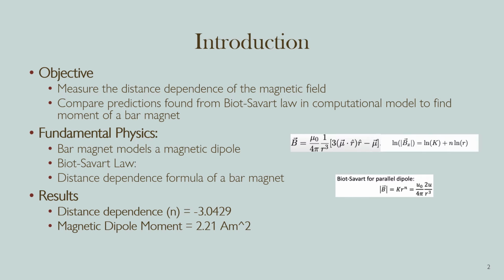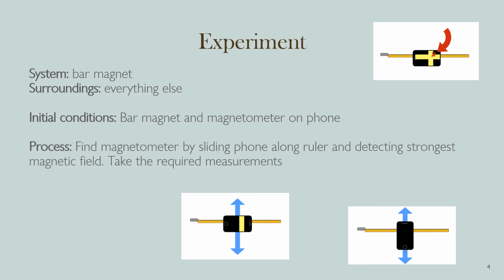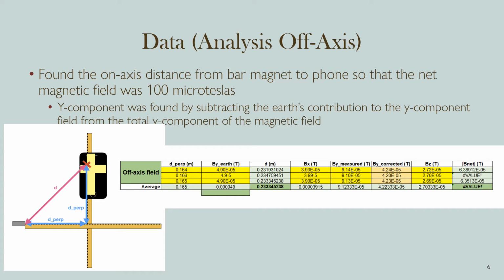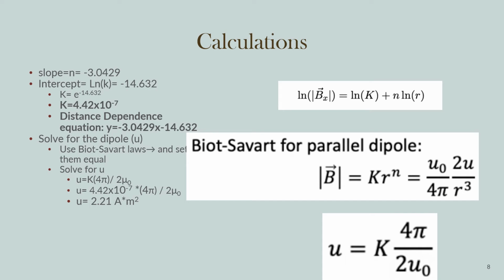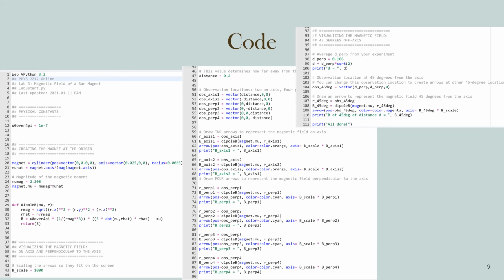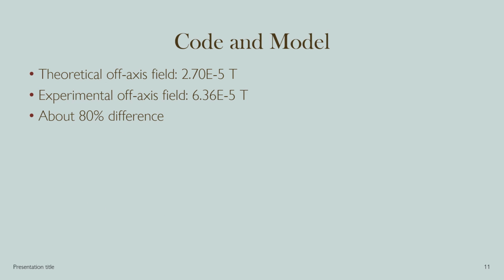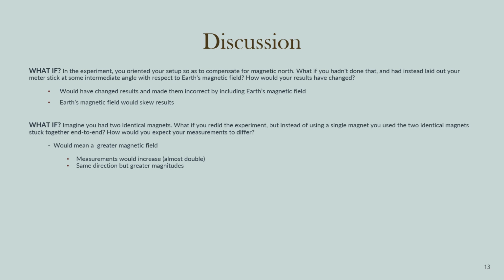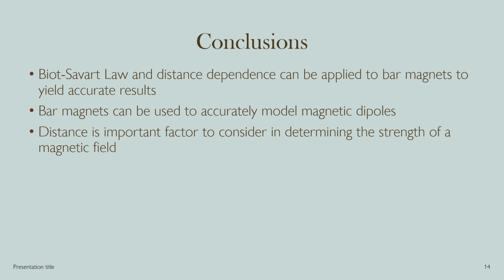Lab 3- PHYS 2212 GaTech